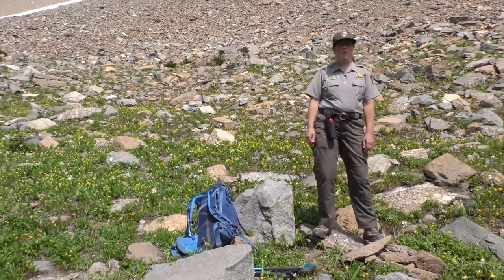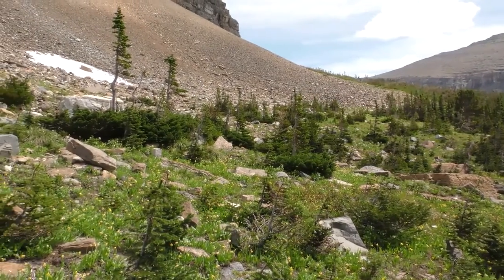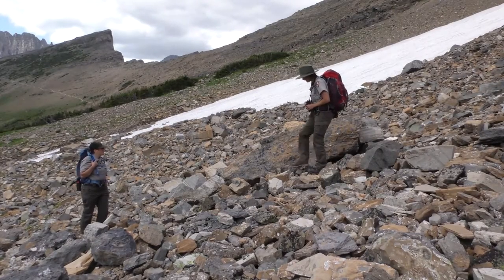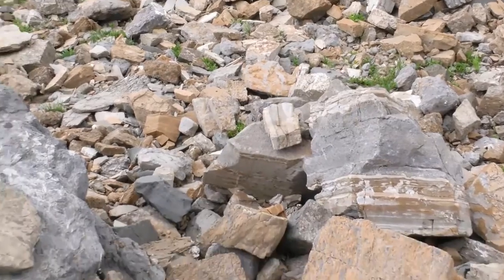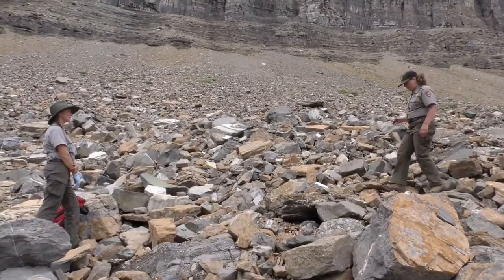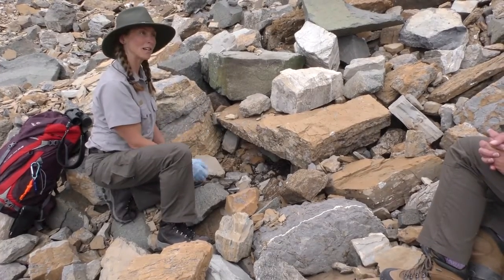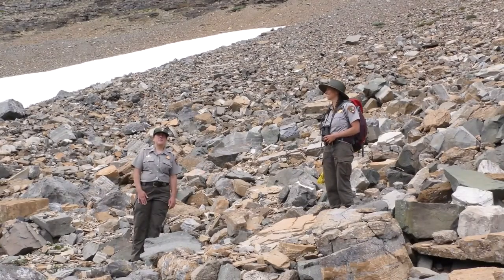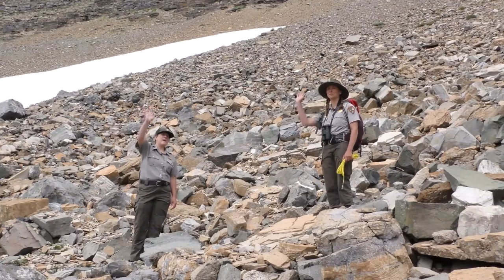Glacier Science Videos - Pikas with Jami Belt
This week, Ranger Melissa hikes up toward Piegan Pass to a talus field--habitat of the pika! She meets up with biologist and Citizen Science Program Manager Jami Belt to learn about pikas, where they live in the park, and how they survive in this harsh environment. Spoiler alert--they find some pikas!